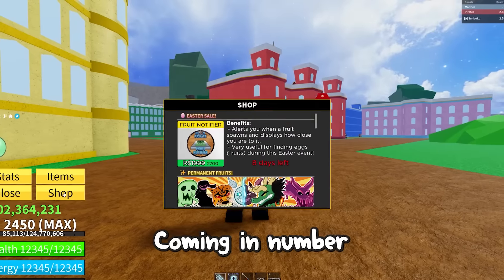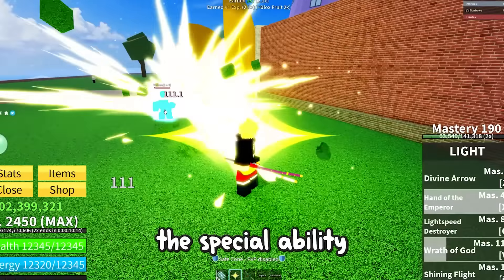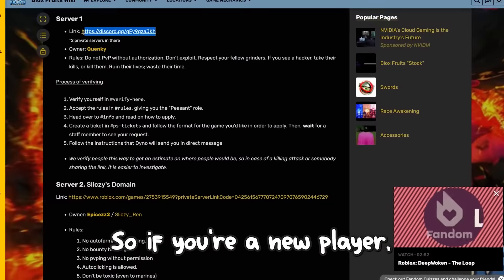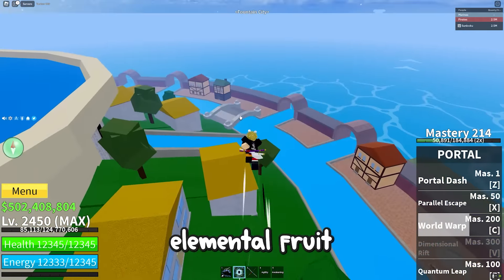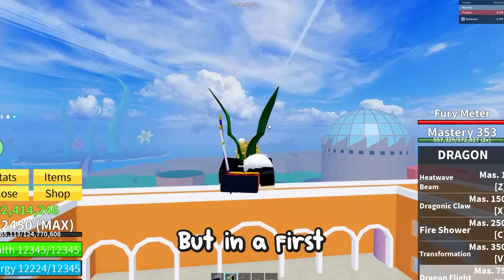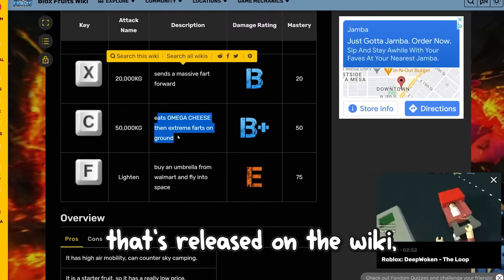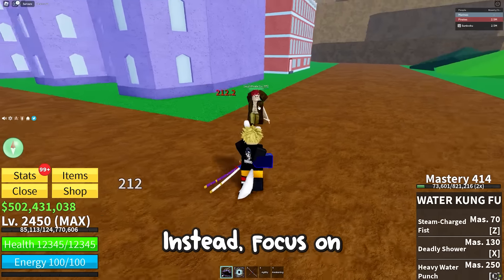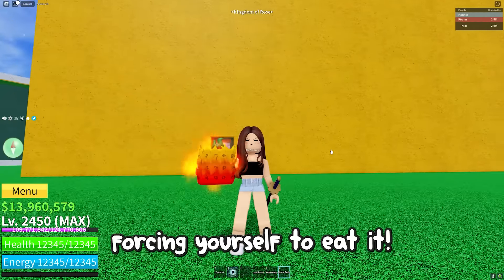Top 12 Tips & Tricks In Blox Fruits [NEW CODE]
Top 10 Tips & Tricks In Blox Fruits!

If you're a beginner to the world of Blox Fruits, then this video is just for you! In this video, we'll be sharing our top 12 tips and tricks for players who are just starting out in the game. We know that the learning curve can be steep, so we've compiled some essential strategies and advice to help you get a jump start on your journey. From basic combat techniques to maximizing your earnings, these tips will give you the tools you need to succeed in the game. Whether you're looking to improve your gameplay or just trying to level up faster, this video has everything you need to know. So tune in, take notes, and get ready to become a Blox Fruits pro!

Let me know if I missed any important tip or tricks! Also, feel free to join my trading Discord server, where we regularly provide devil fruit giveaways.